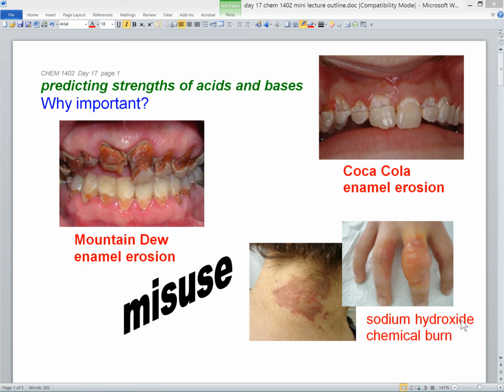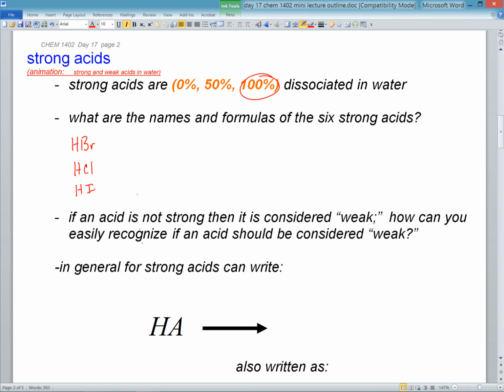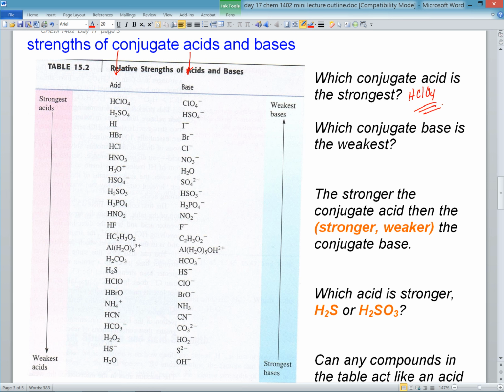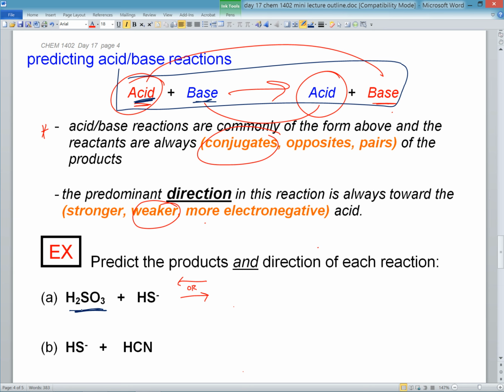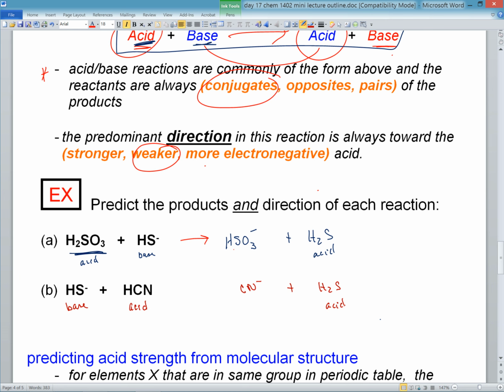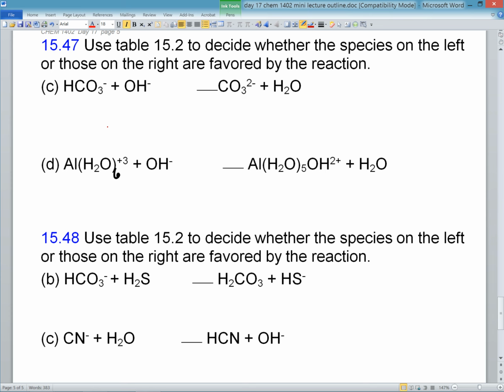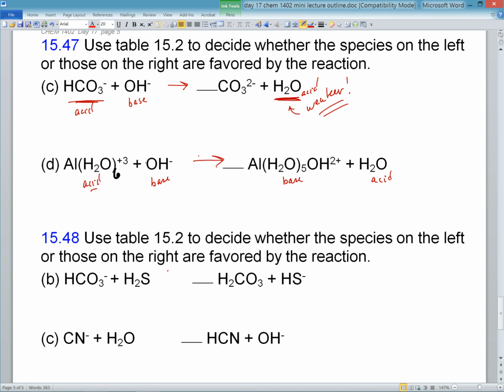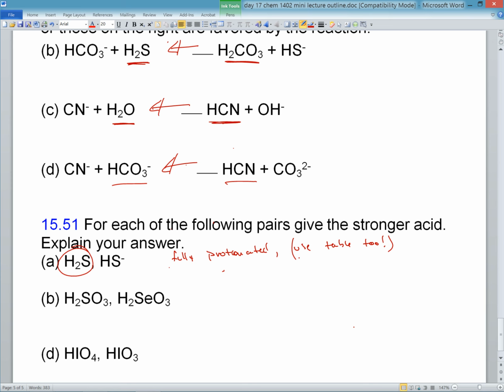chem 1402 day 17 spring 2014